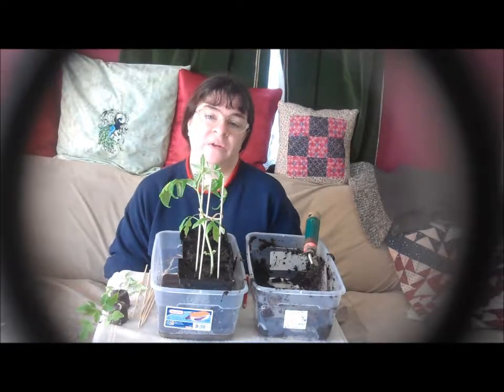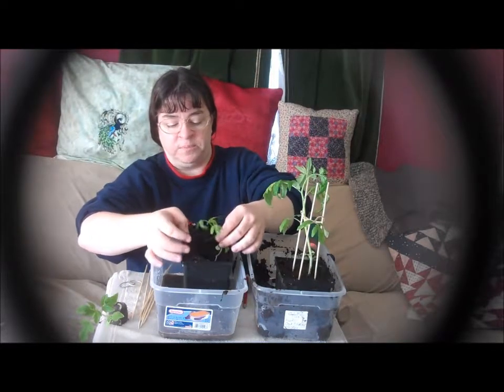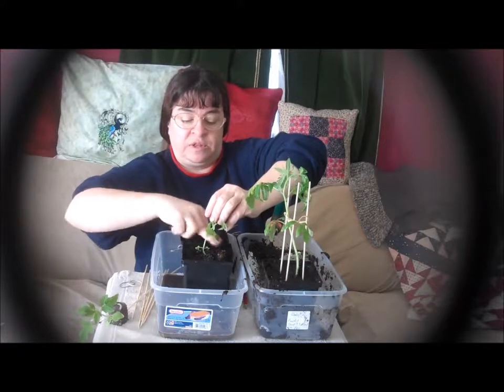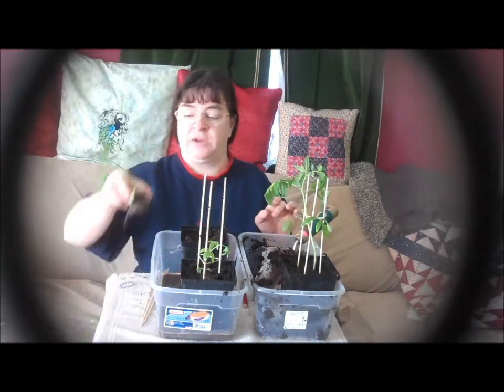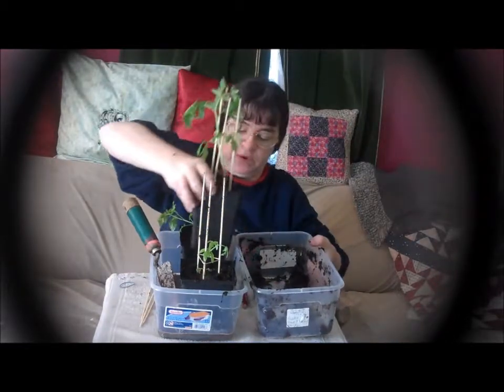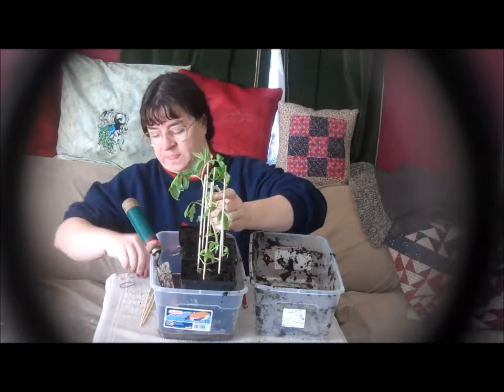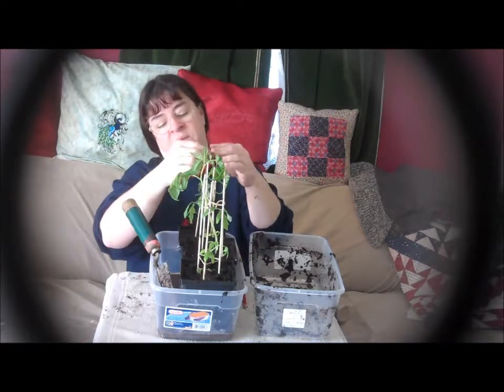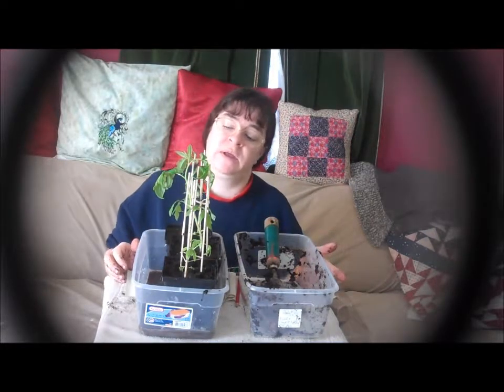Transplanting Tomato Seedlings Sheri Ann Richerson ExperimentalHomesteader.com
Sheri Ann Richerson from ExperimentalHomesteader.com transplants tomato seedlings grown in peat pellets into larger pots filled with organic potting mix.